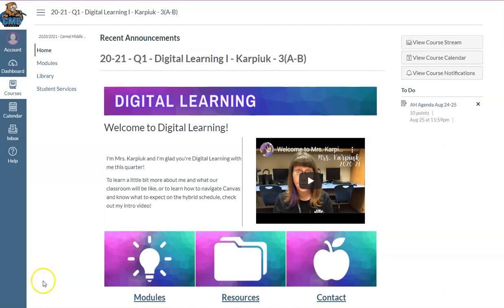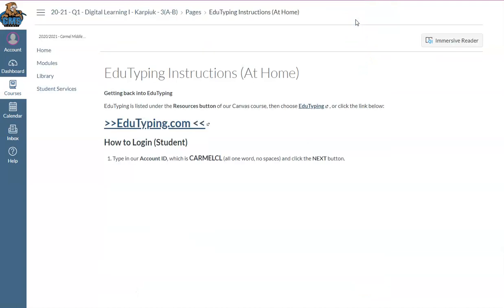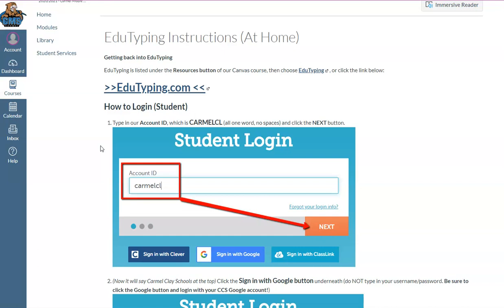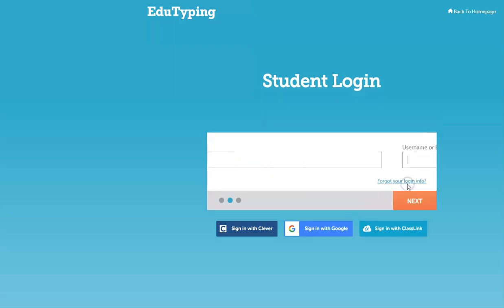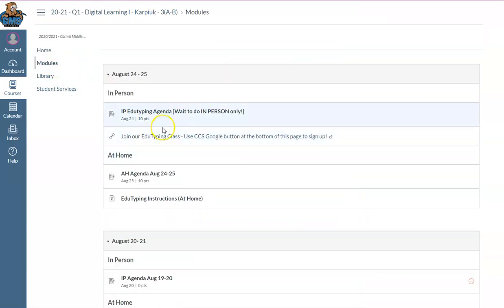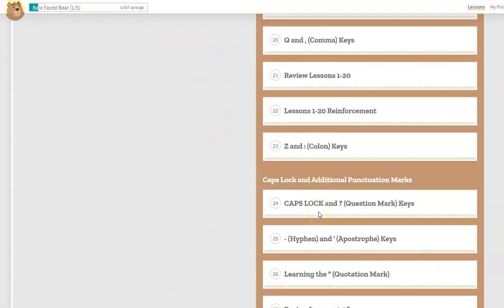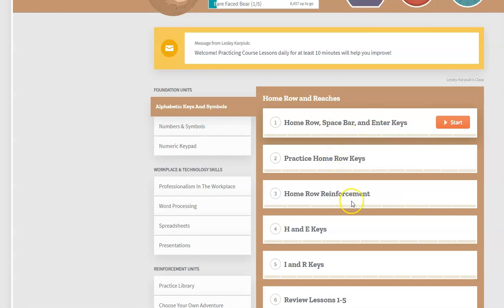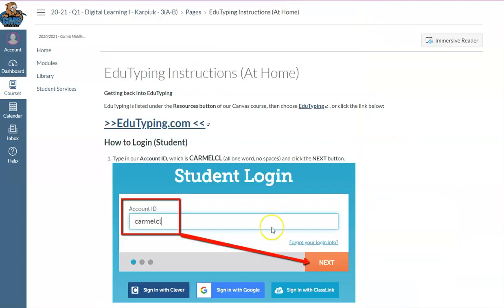At Home EduTyping Directions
Getting back into EduTyping for Mrs. Karpiuk